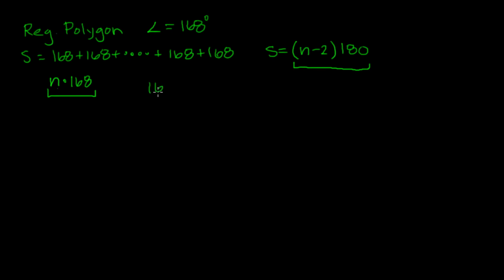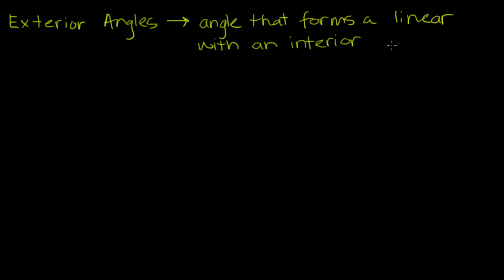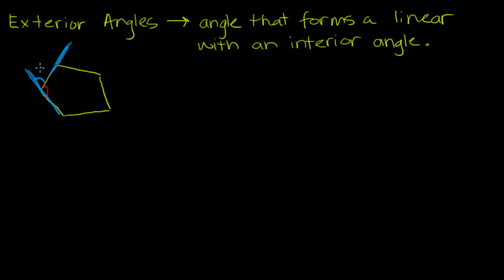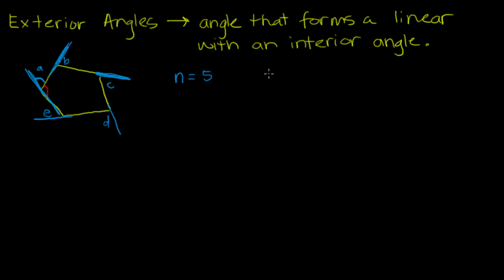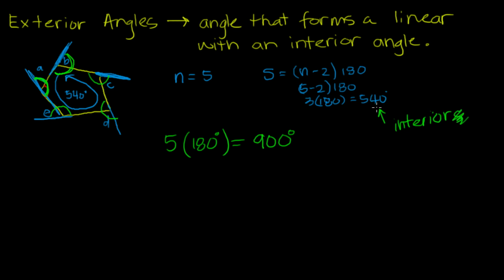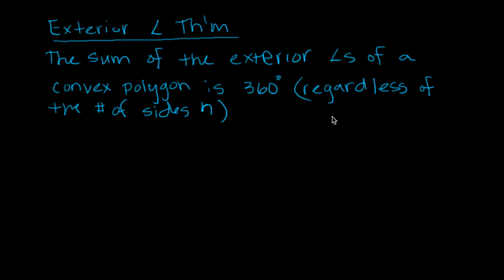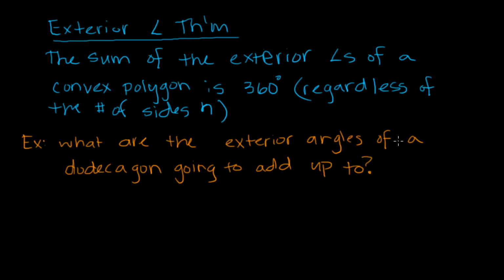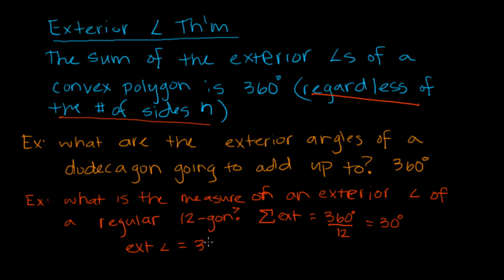Angles of Polygons 2